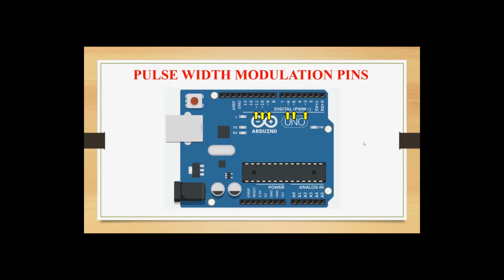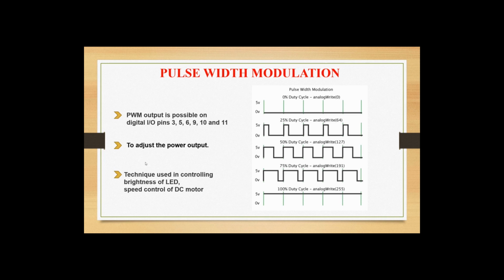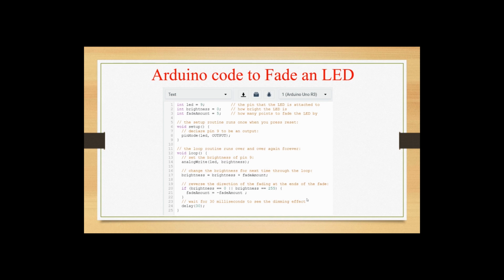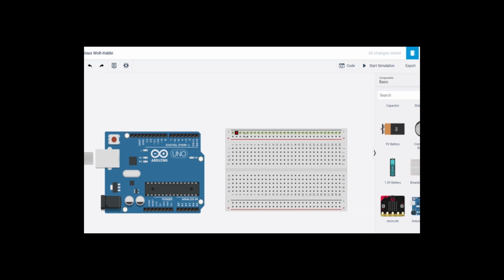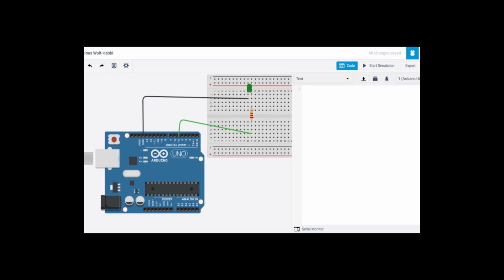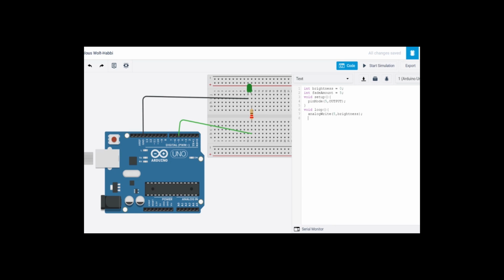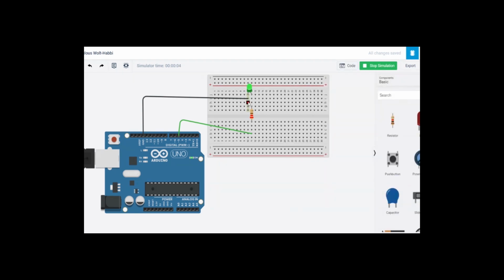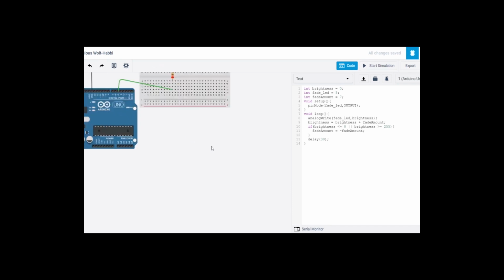Arduino Part 2- Fading an LED using PWM (Robotics 101)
In this video, you will learn about Pulse Width Modulation (PWM) in Arduino UNO and also, we will have a hands-on session in TinkerCad on Fading of an LED using PWM technique.
Link for circuit and code for Fading of an LED using Arduino UNO